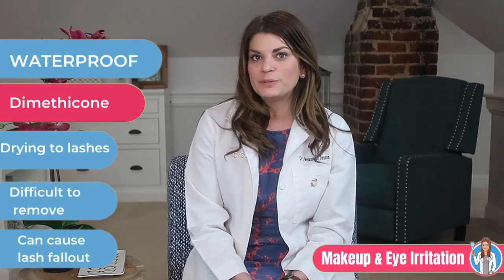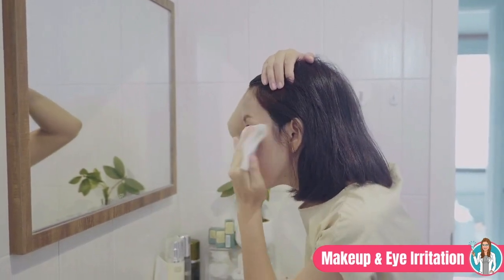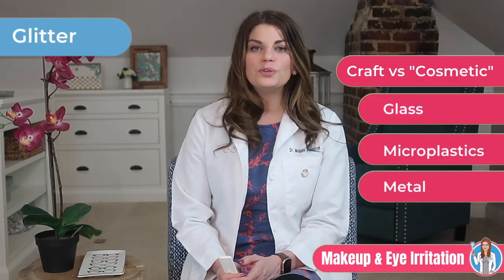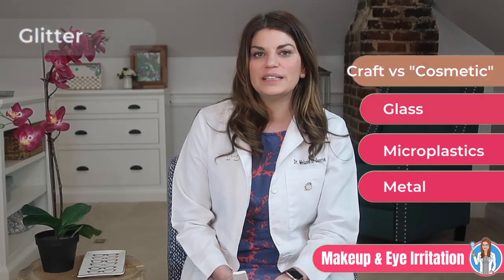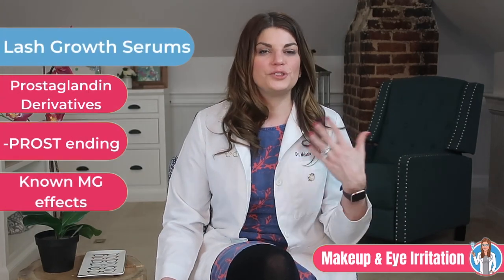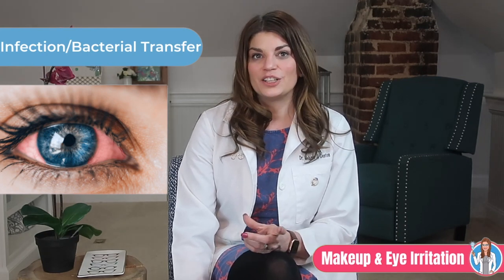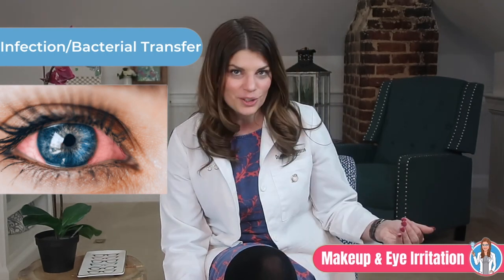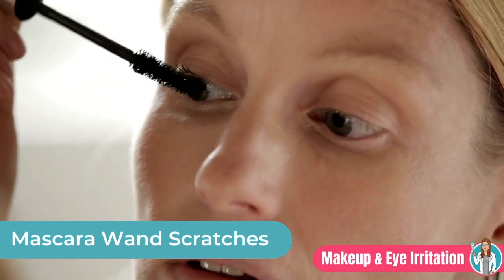Is Eye Irritation Or Eye Disease Caused By Makeup? Here's the truth about makeup and eye disease!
You may have landed here on this video because you’ve noticed your makeup is making your eyes feel irritated or dry. Maybe you think that’s normal because it seems to happen to all your friends no matter which brand you choose or how much it costs. The truth is that what you use around your eyes ends up in your eyes and absolutely has an impact on eye irritation and even eye disease.

⏱️ Timecodes:
      00:00 Intro
      01:07 Makeup and the eye area
      02:18 Waterproof products
      03:04 Preservatives
      03:54 Glitter
      05:17 Retinol
      06:28 Lash growth serums
      07:33 Injury
      07:49 Allergies and sensitivities
      08:16 Summary

As a dry eye specialist, I want to address the huge misconception that makeup and skincare have nothing to do with the eyes or the ocular surface. It can be extremely difficult, especially here in the USA where there are only 11 banned ingredients in makeup as compared to Europe where thousands are banned. Keep in mind that hypoallergenic brands do not necessarily guarantee that they won’t cause eye irritation and become a student of your makeup brands. Flip over those bottles and study the ingredients and preservatives against my suggestions above!